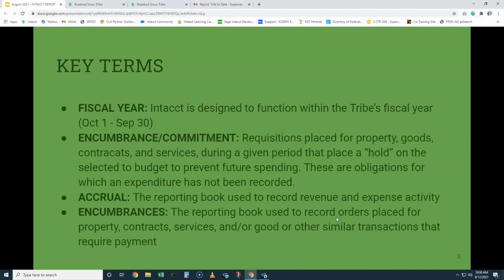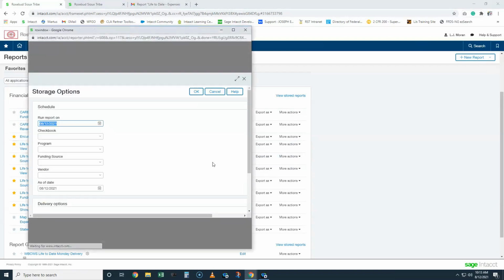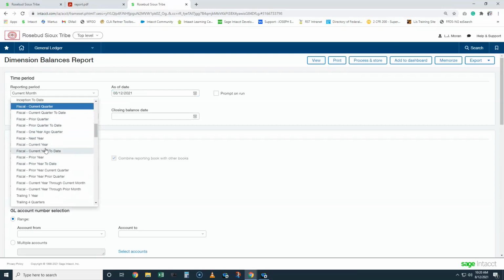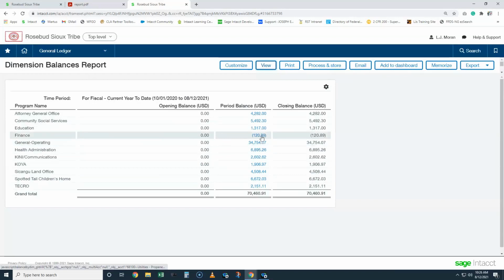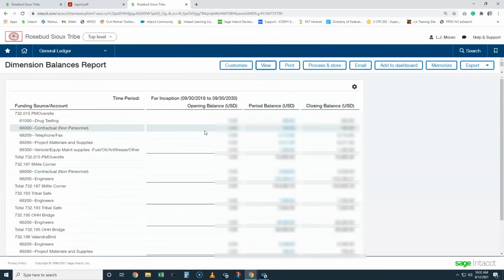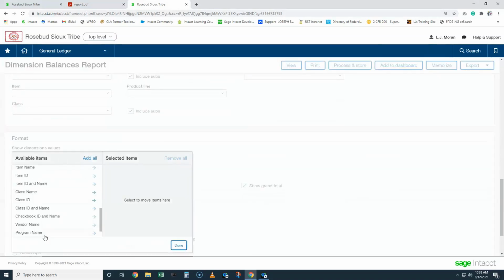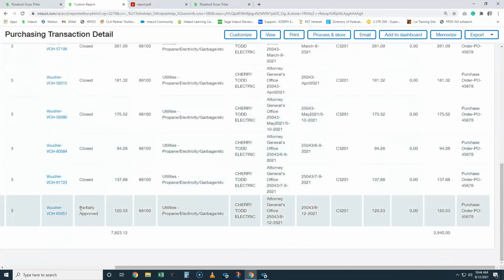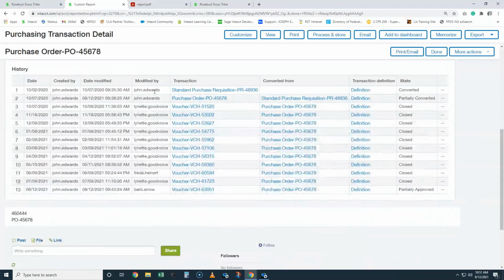Intacct - Dim Balance and Purch Trans Detail LIVE SESSION 8.16.21